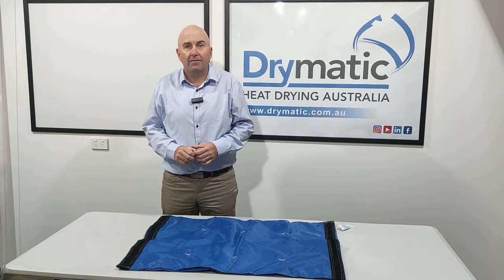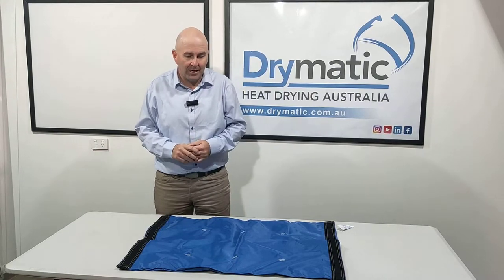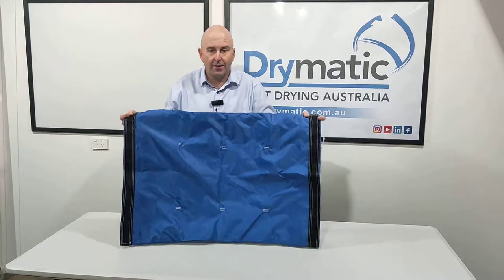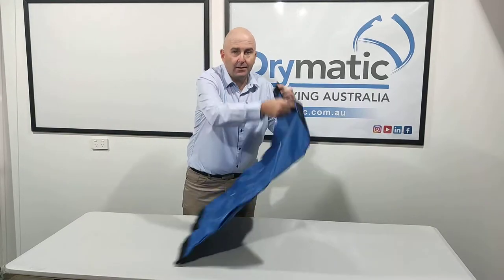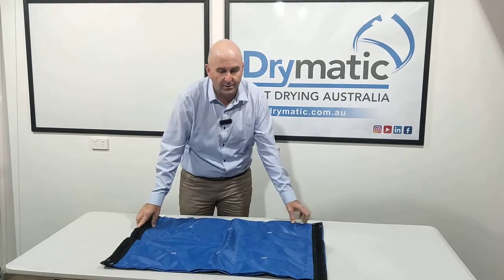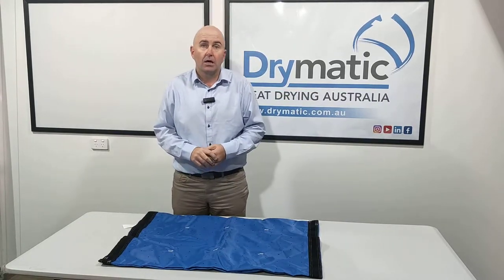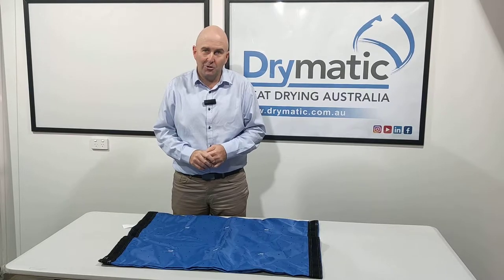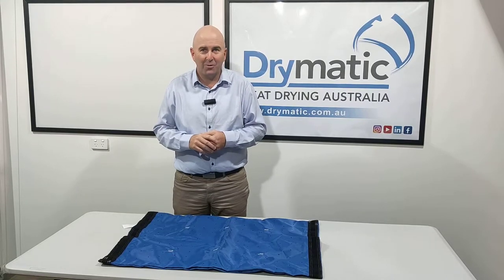Drymatic 90cm X 60cm Mat Joiner with Holes.